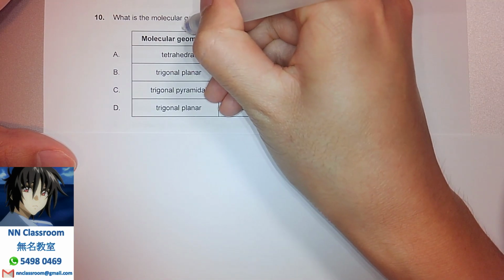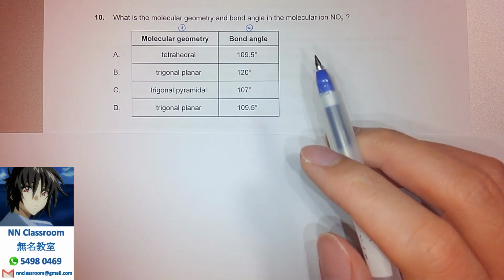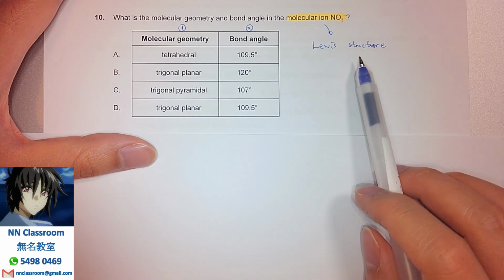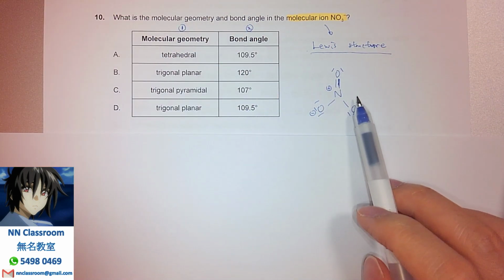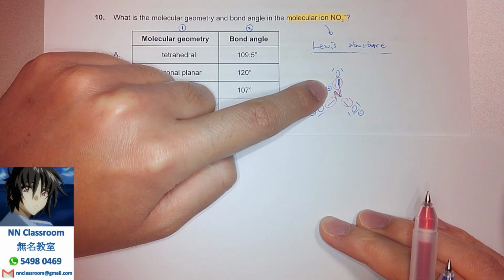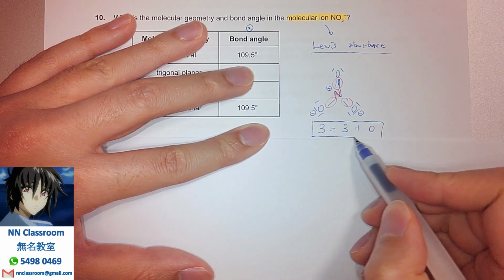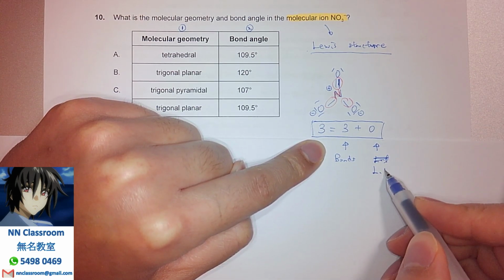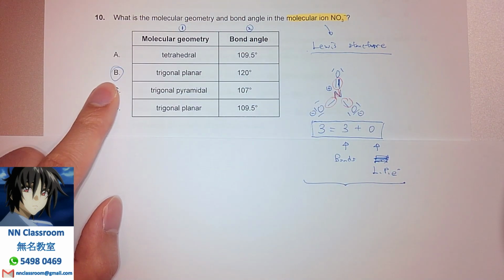IB SL Chemistry [ 2018 TZ1 Paper 1 #10 ] [ Molecular Geometry ]